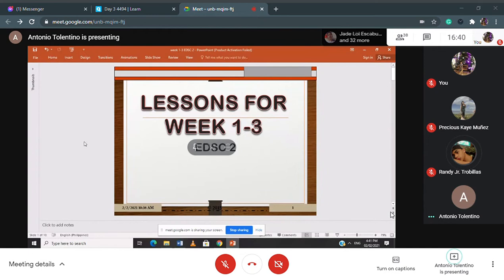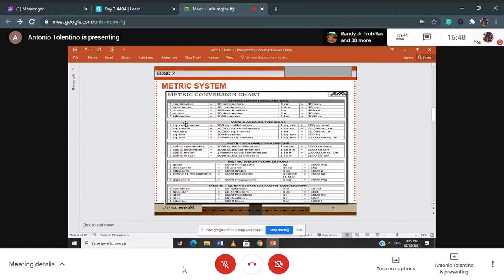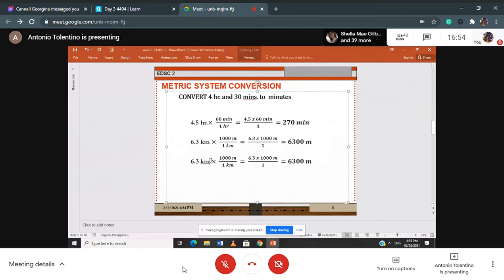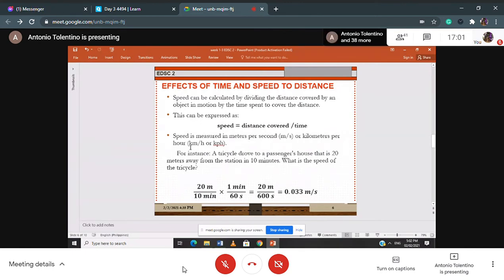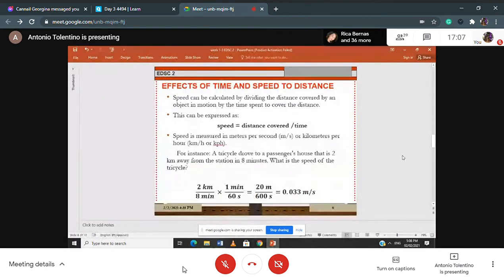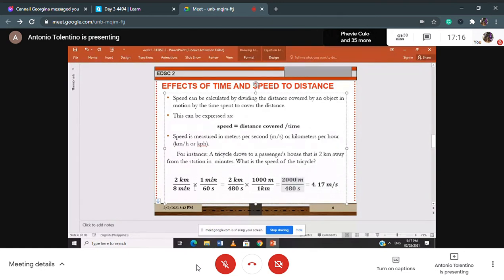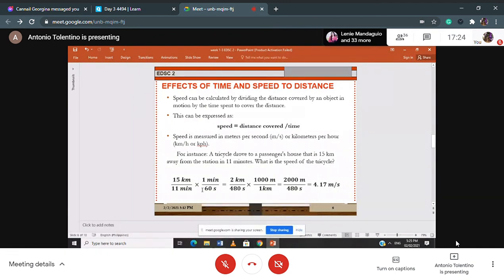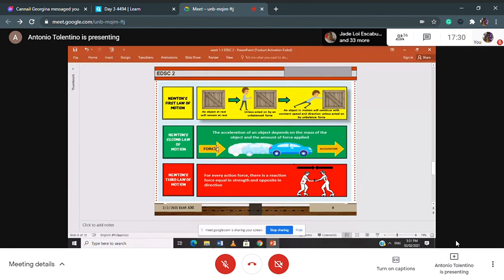EDSC2 4494 Feb 2, 2021